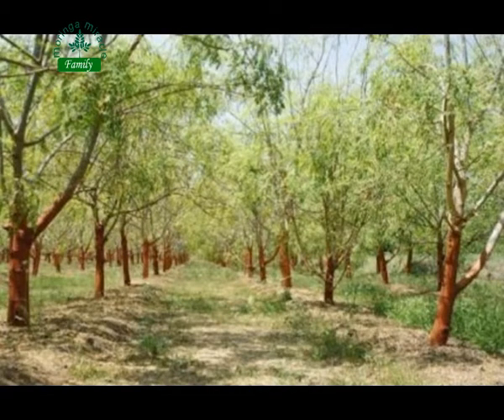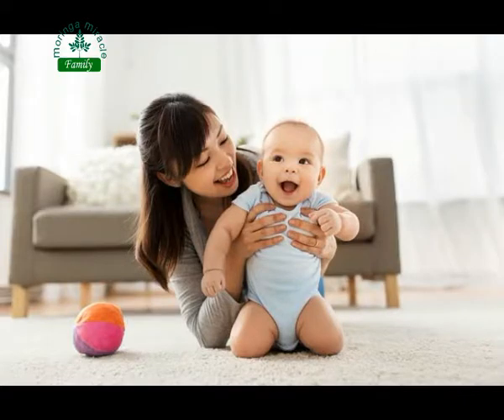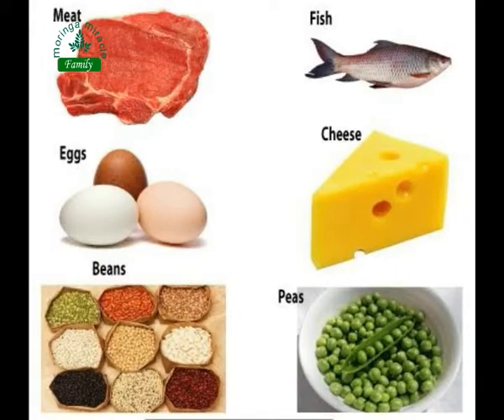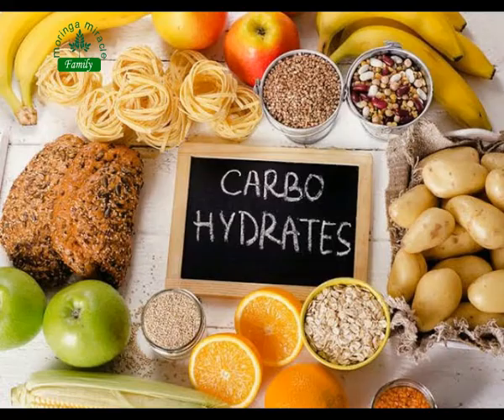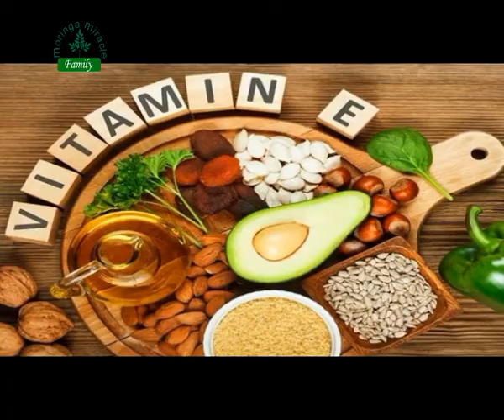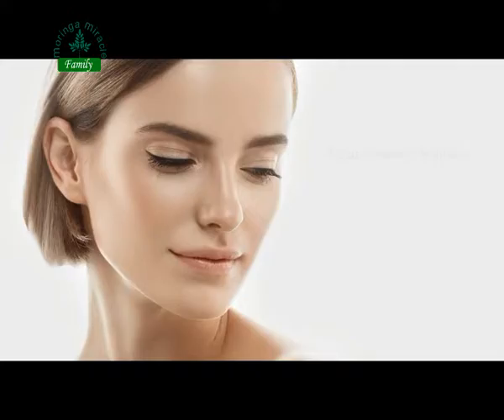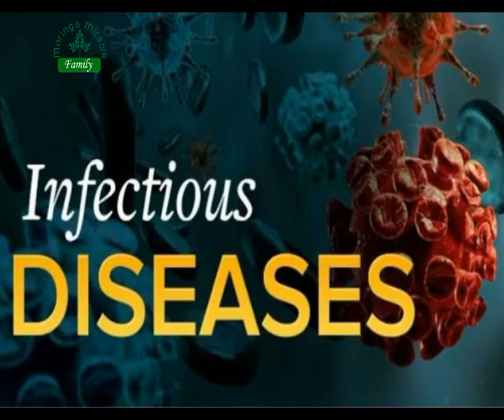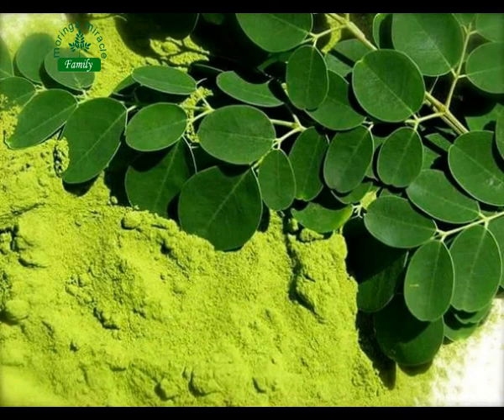Moringa roots health benefits|Moringa roots cooking recipe|How to use moringa roots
Hi, Friends here we are discussing about moringa roots health benefits. Here we discuss about moringa roots and its nutritional benefits and describe physical importance..Watch the video complete and share with friends.